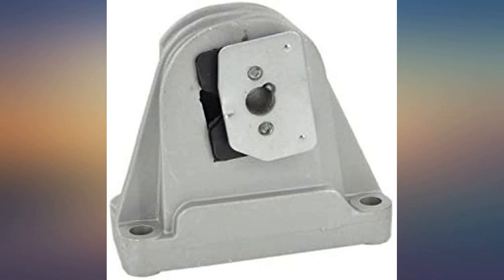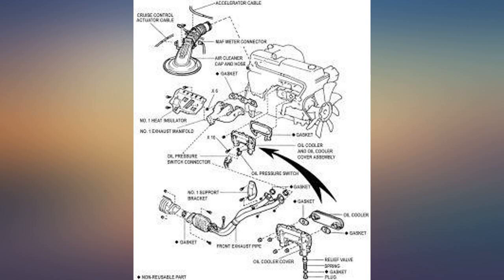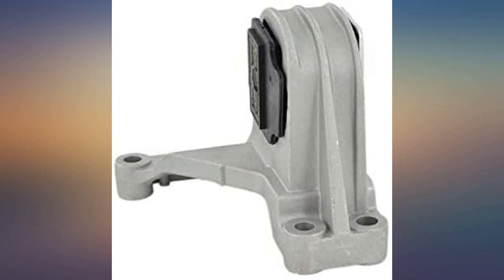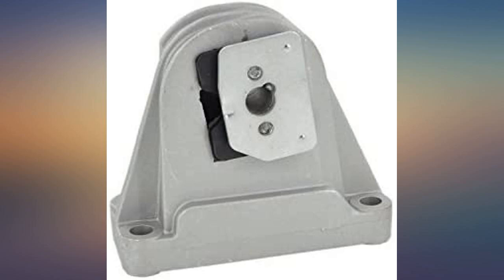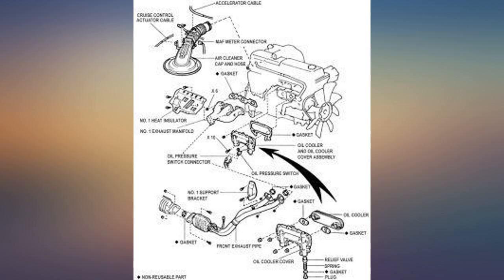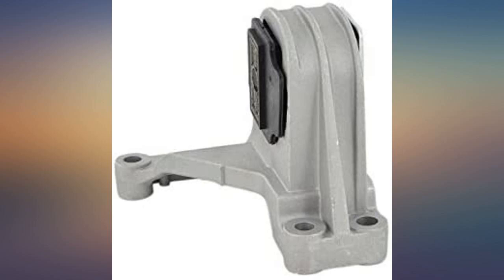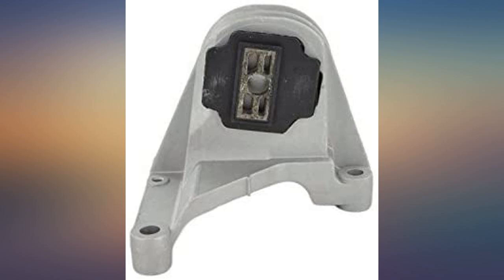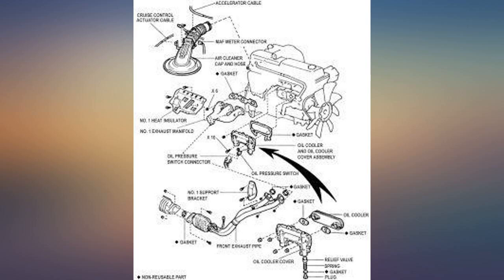Eagle BHP 4391 Engine Motor Mount (Volvo S60 Volvo V70 Volvo XC70 2.3L 2.4L 2.5L review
Main Features:
by entering your model number.. Meets or exceed OEM performance requirements. Strong rubber. Replacement part